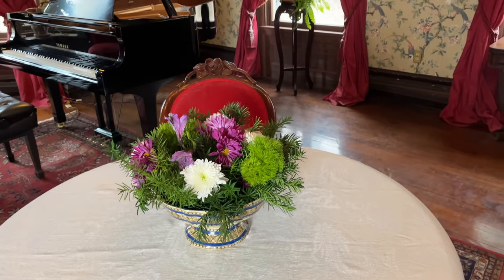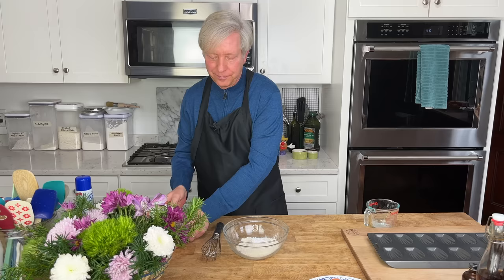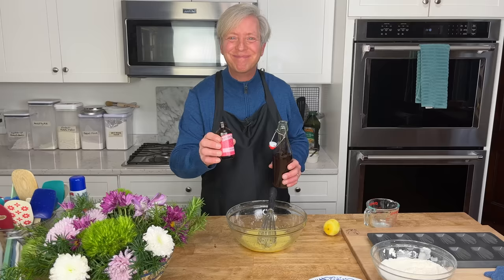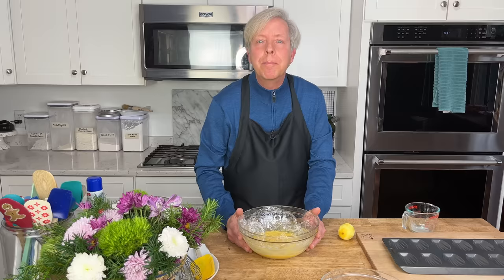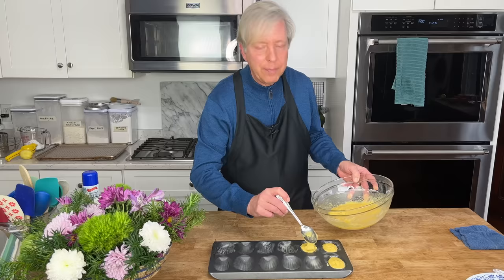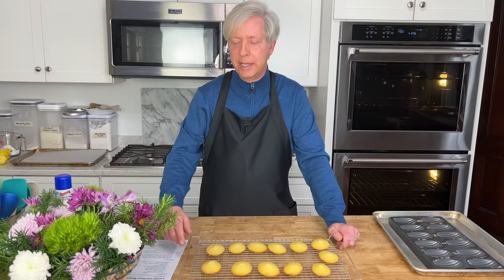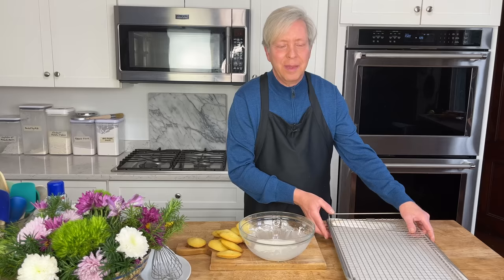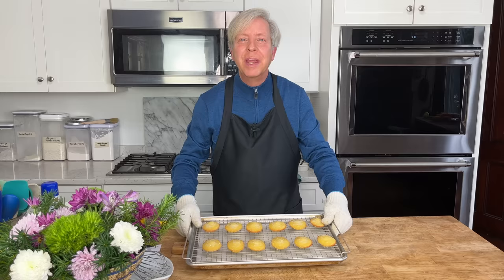Afternoon Tea | Lemon Madeleines Recipe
Hello, everyone! In today's episode I'm making my signature Lemon-Rose Madeleines. These little French cakes are as delightful to smell as they are to eat. So please join me for Afternoon Tea! Printable recipe is linked below.

Madeleine Pan*
Tea Strainers (set of 4)*